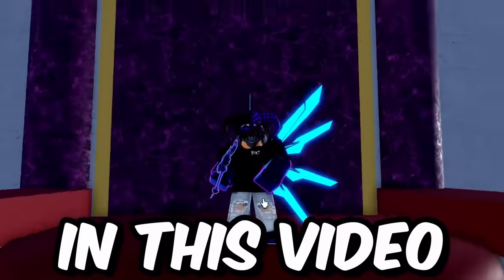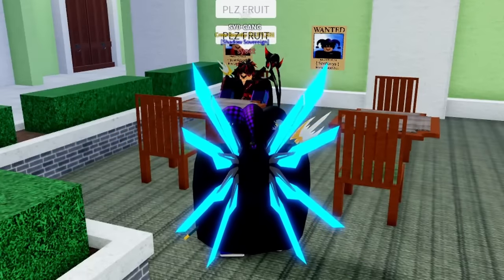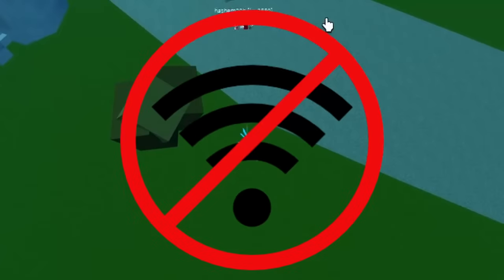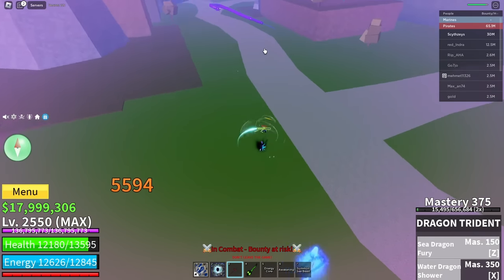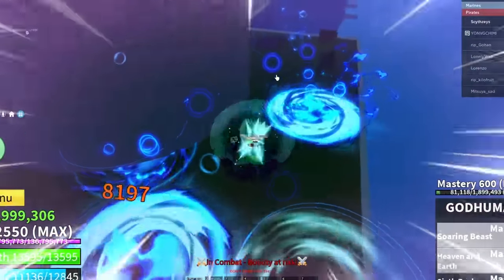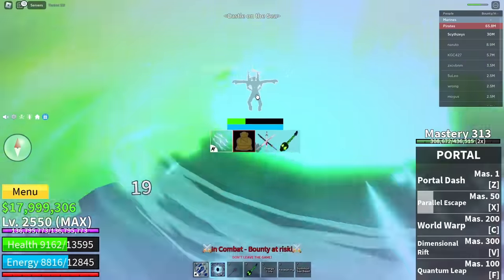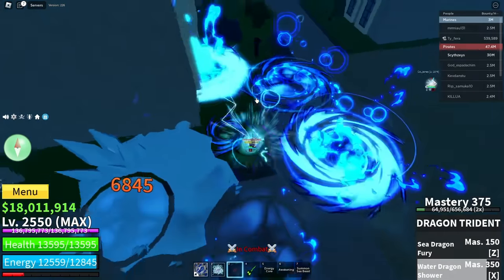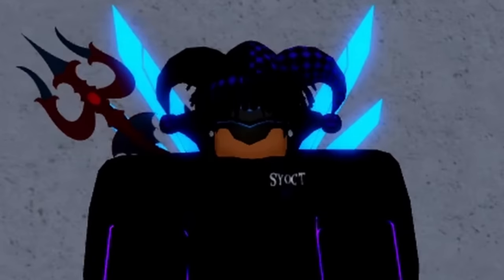This Is THE BEST PvP/Bounty Hunting BUILD In BLOX FRUITS...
I show YALL the BEST PvP and BOUNTY HUNTING Build COMBO in BLOX FRUITS..! ALSO make sure to like & sub for more videos + watch the entire video!